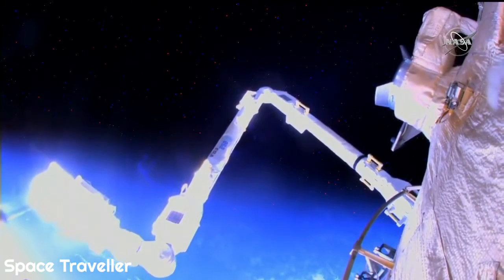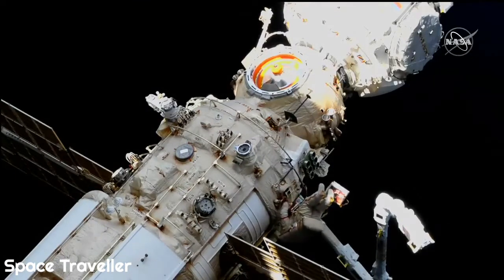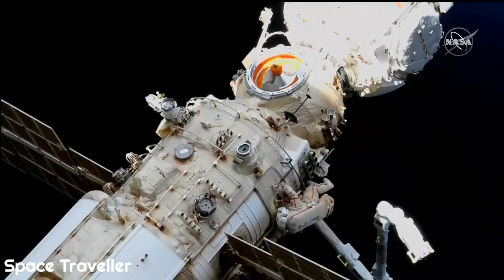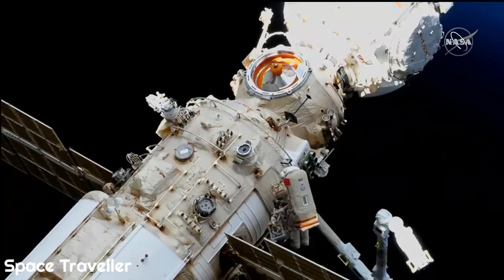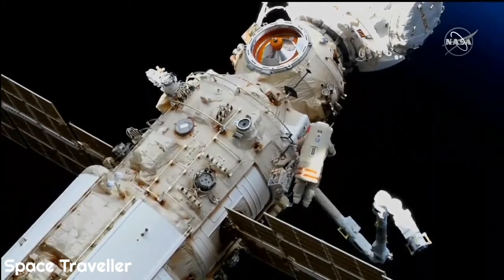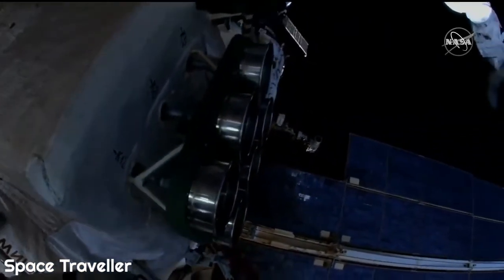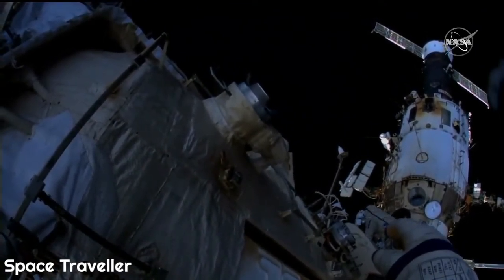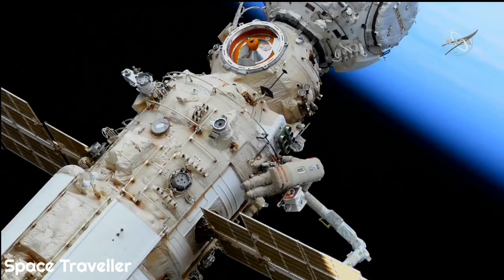European Intelligent Robotic Arm is Moving for the First Time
The station's new European robotic arm has been released from its restraints on the Nauka module and is now in motion
Credit: NASA
European robotic arm ISS, European robotic arm , Robotic Arm Dancing,
European Robotic Arm ready for work, Space Technology, robotic arm, Russian cosmonauts, Robotic, Space Tech,